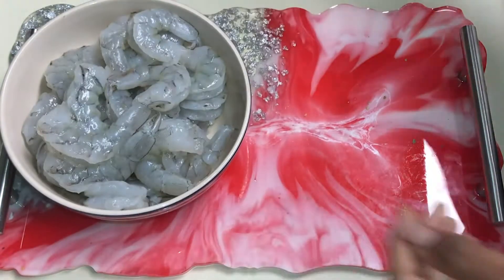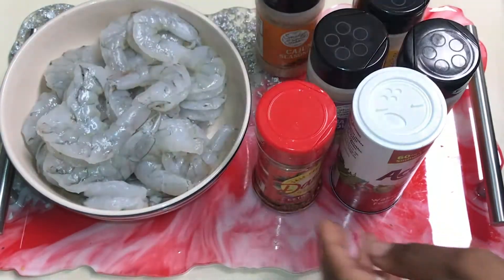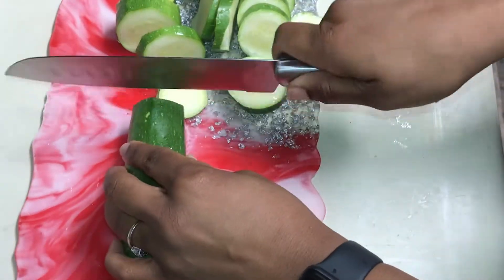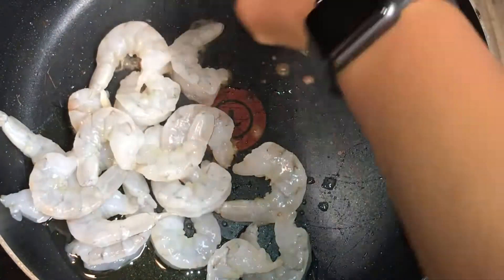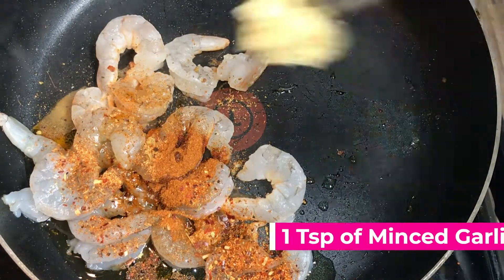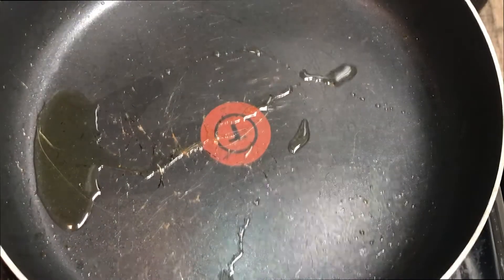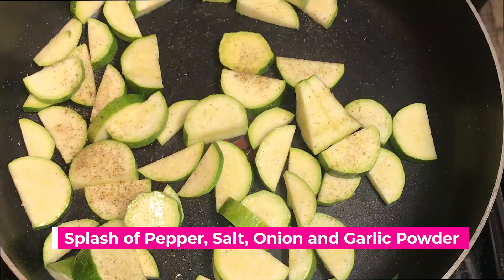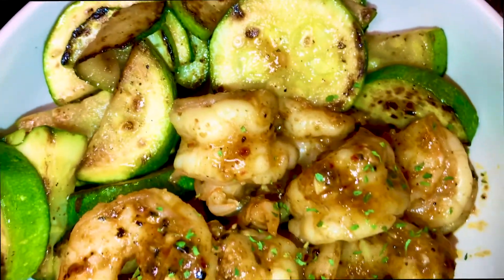Cajun Shrimp and Zucchini | 30 Minute Dinner | Keto Quick Meals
If your trying to make healthy food choices like myself. I think you would love this quick yet tasty meal. It's healthy and filling, leaving me feeling like I just ate a cheat meal.

Check out this video for a step by step on how to make this meal